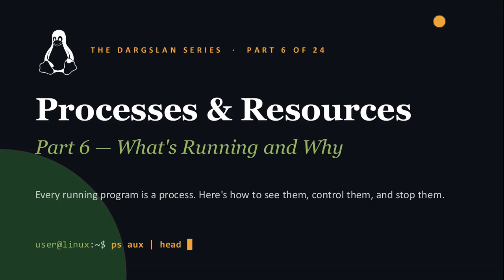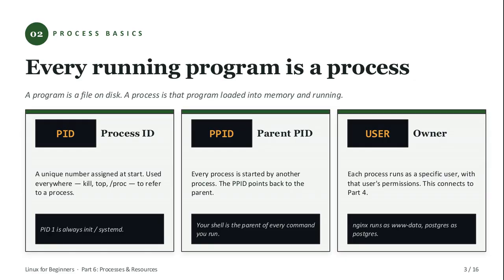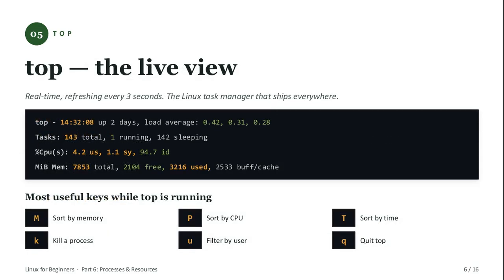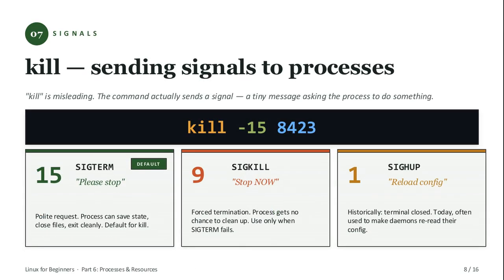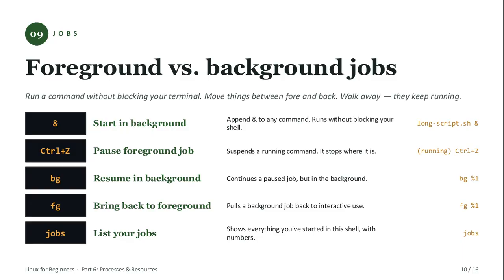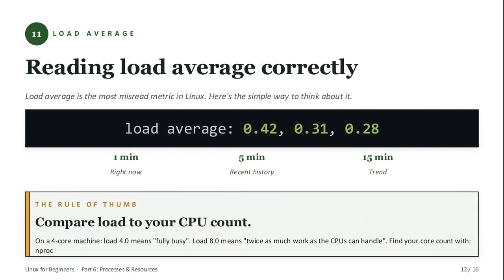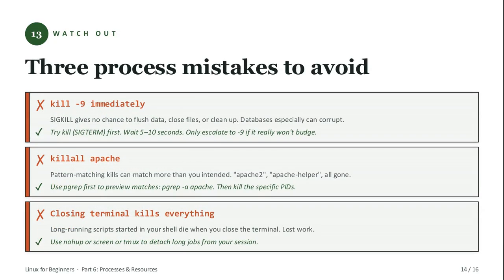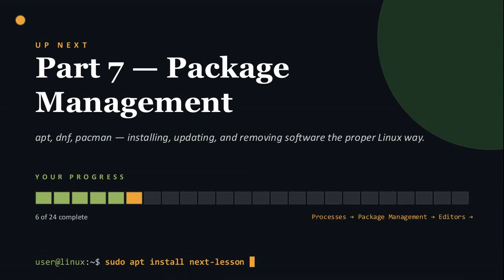Linux for Beginners #6 — Processes | ps, top, kill — Take Back Control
Processes are the heart of Linux. Learn what's running, what it's using, and how to stop it the right way — not just kill -9 by default.

✓ PID, PPID — parent/child relationships
✓ ps aux — every process in one list
✓ top and htop — live system view
✓ Linux signals — SIGTERM, SIGKILL, SIGHUP
✓ kill, killall, pkill — the differences
✓ Background jobs: &, jobs, fg, bg

⏱️ TIMESTAMPS

00:00 Intro
01:30 PID, PPID — process tree
02:00 ps aux — every column explained
03:00 top and htop — live monitoring
04:00 Signals — TERM, KILL, HUP
05:00 kill / killall / pkill
06:00 Background jobs — &, jobs, fg